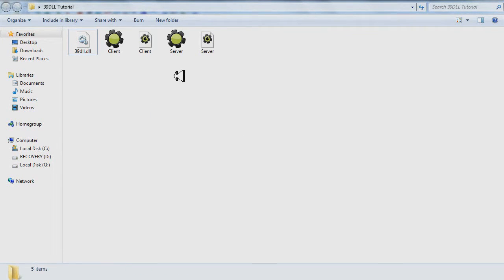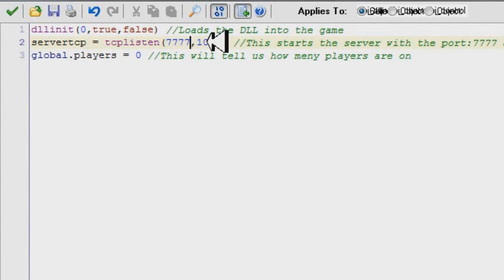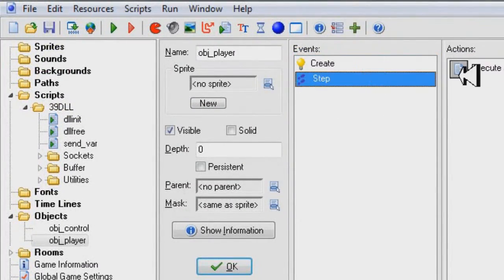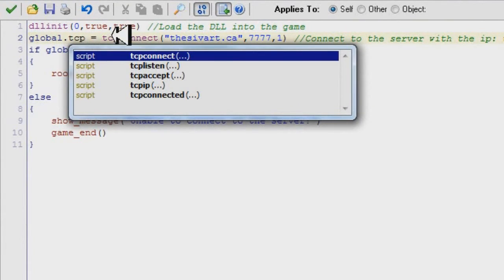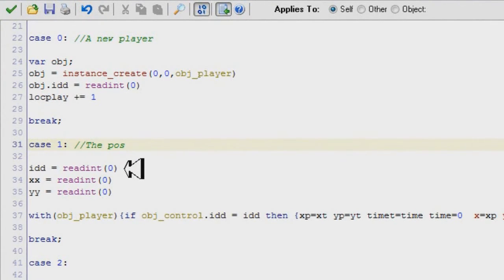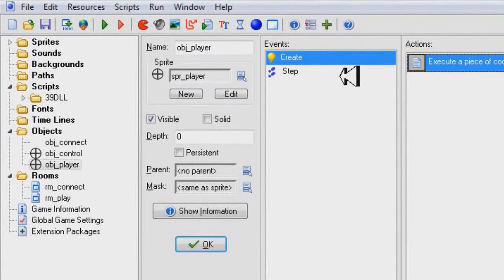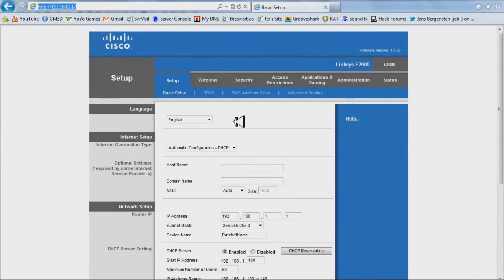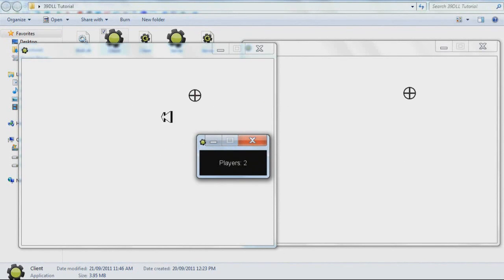39DLL Tutorial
This video is a tutorial on how to use the 39DLL with game maker.
The 39DLL is most used for online networking and multi player games.